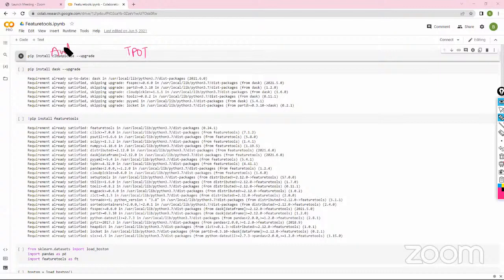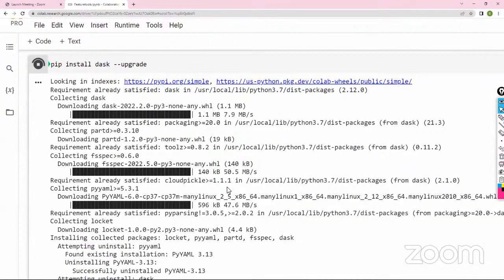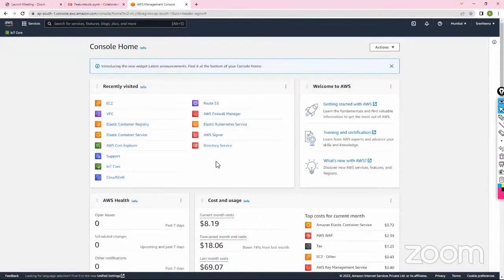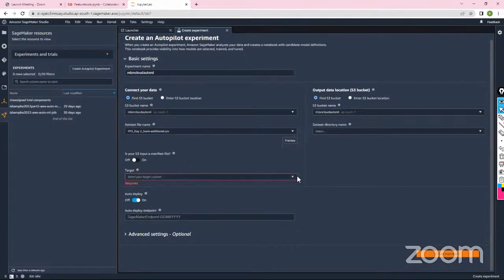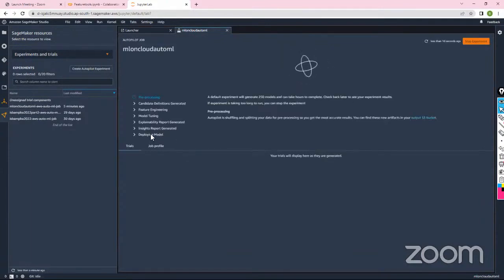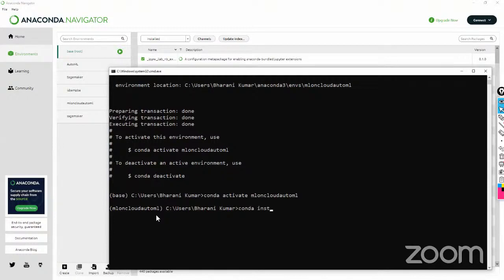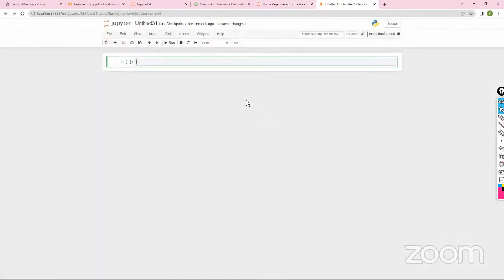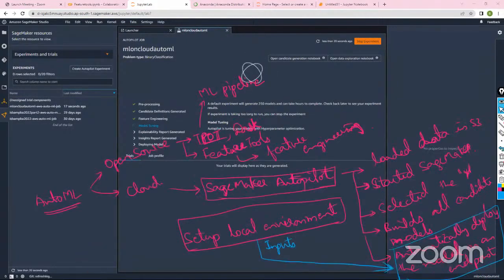Machine Learning on Cloud | 16 Hours Course | Day 6 | SkillNext | 360DigiTMG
About 360DigiTMG
360DigiTMG is a 9-year-old training & consulting organization led by stalwarts of the industry who are alumnus of premier institutions like the Indian Institute of Technology, Indian Institute of Management and Indian School of Business. 360DigiTMG since its inception has been the forerunner in the space of management and niche programs that aid in up-skilling and cross skilling executives across various levels and domains. 360DigiTMG has been conducting training programs across the globe for corporate and individuals alike.
360DigiTMG is one stop solution to all the trainings in emerging technologies such as Artificial Intelligence, Machine Learning, Big Data, Project Management, Quality Management, etc. 360DigiTMG is a training company, which is a division of the analytics consulting firm Innodatatics Inc.